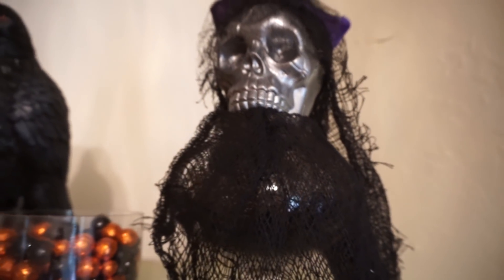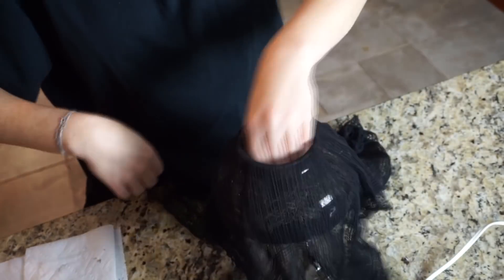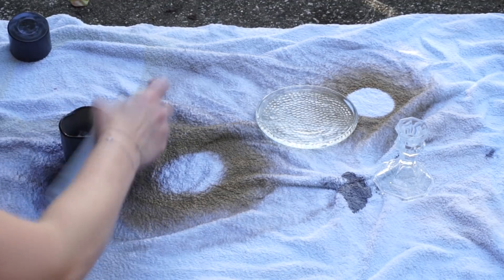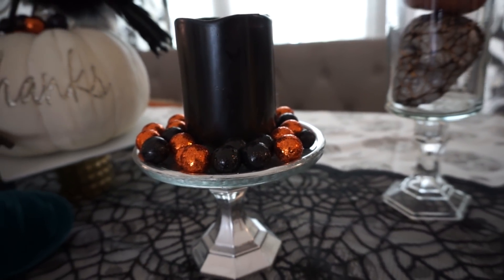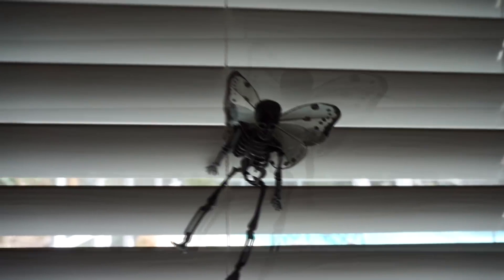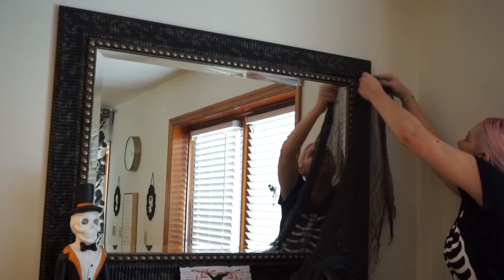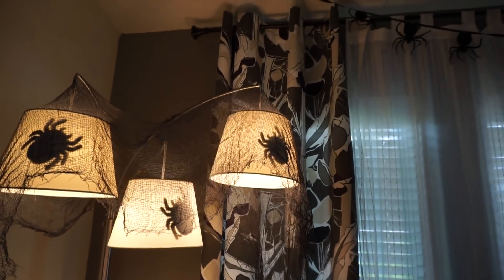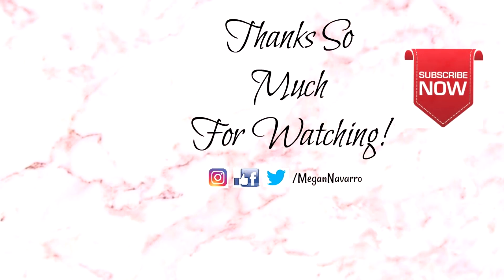HALLOWEEN DIY DECORATIONS| DOLLAR TREE DIYS| MEGAN NAVARRO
Halloween decorations are always so fun for me. Decorating Halloween is my favorite Holiday to decorate for besides Christmas decorating. Halloween decorations can be expensive so coming up with affordable creative ways to decorate for Halloween is something I love doing. Dollar Tree is my favorite place for all DIY supplies. All of my Halloween DIY decorations this year are from Dollar Tree and I am so happy with how they turned out and hope you enjoy them too!